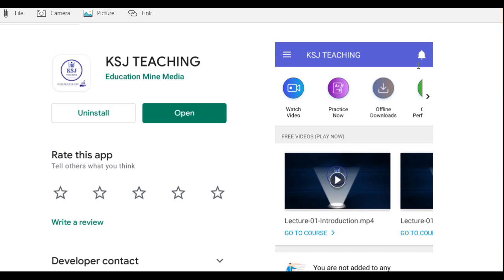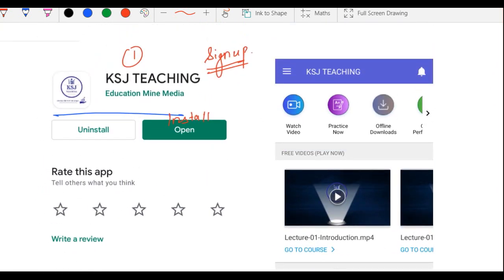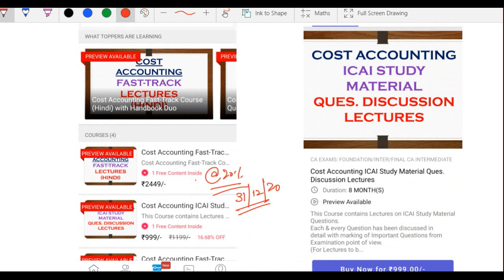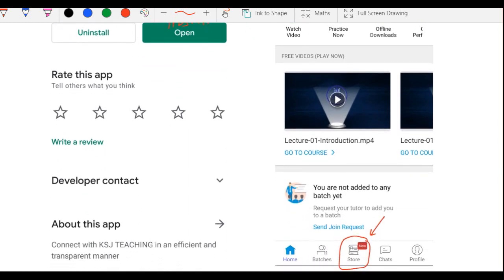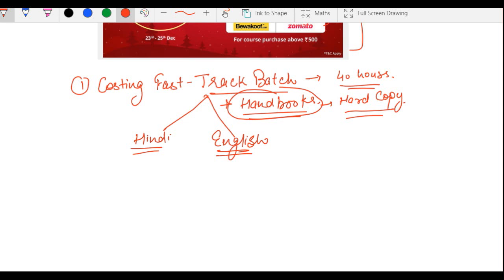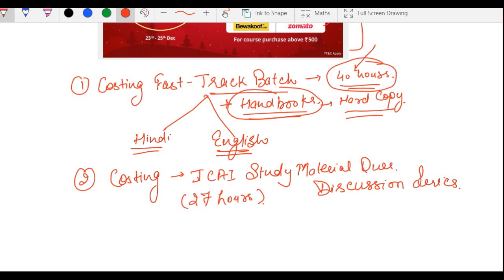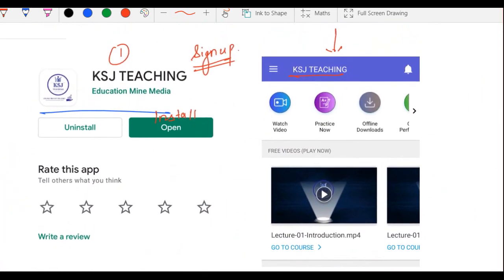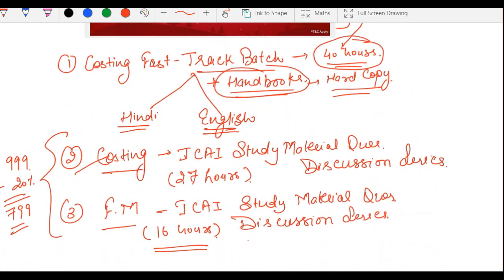Big Surprise for KSJ Family || An Initiative by KSJ Teaching